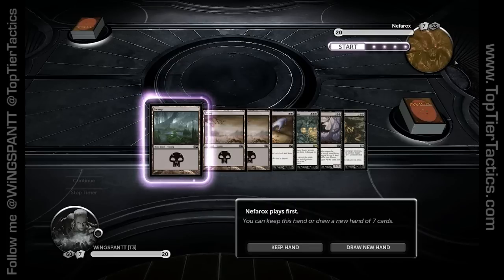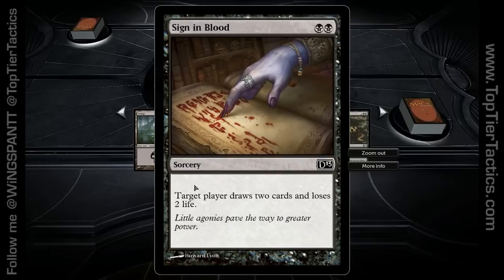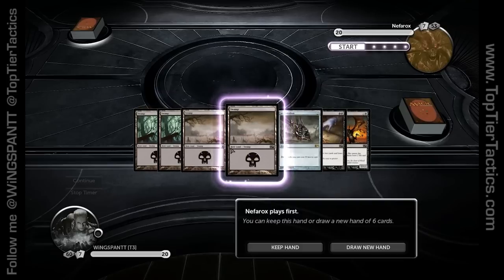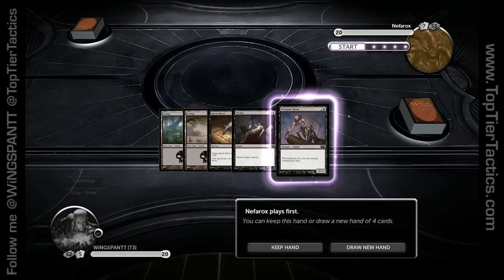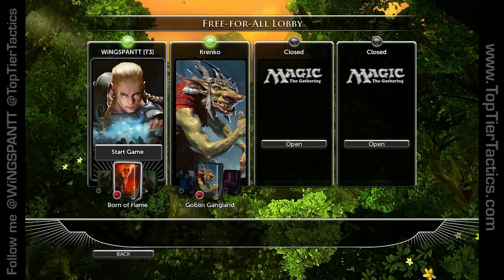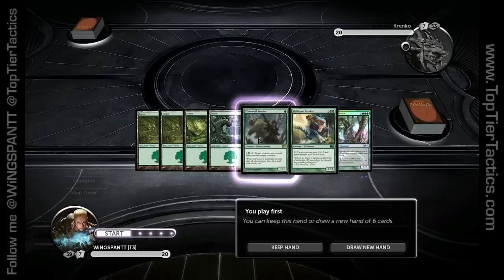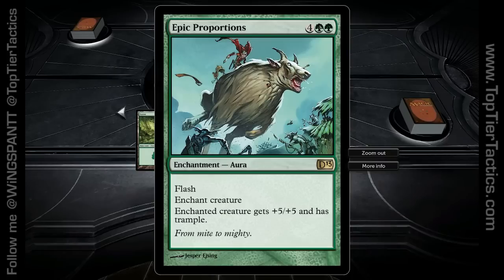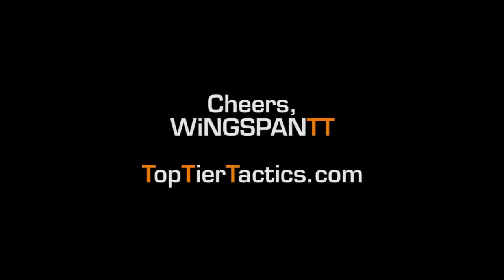When to Mulligan -- Picking a starting hand in Magic the Gathering | TopTierTactics.com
I hope this video is helpful to players who have a lot of "bad luck."

Also check us out on Facebook and Twitter @TopTierTactics and @WiNGSPANTT